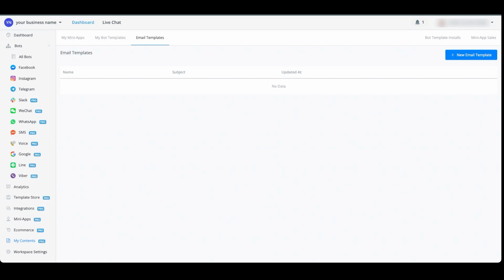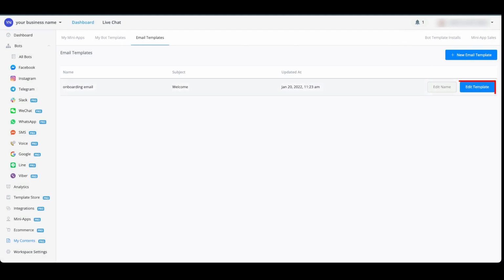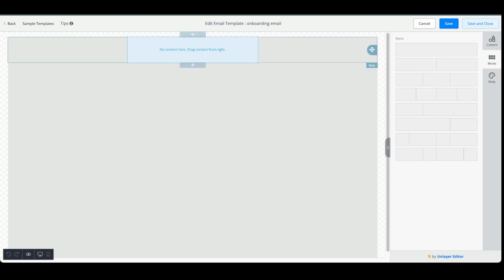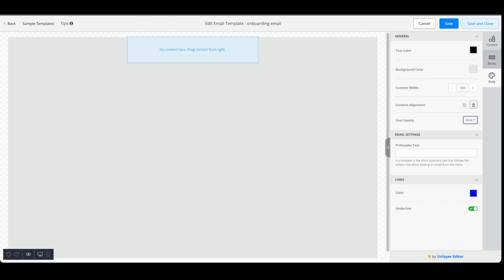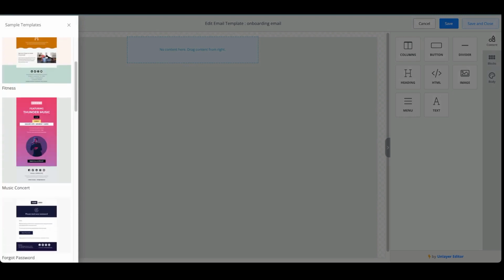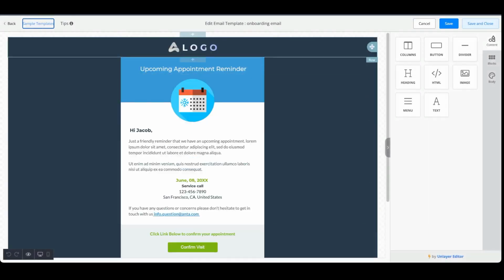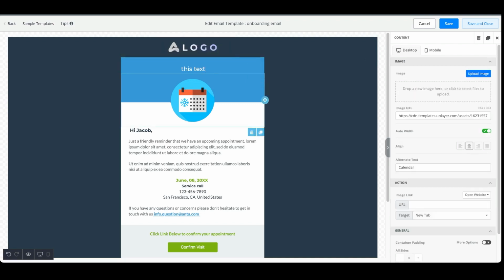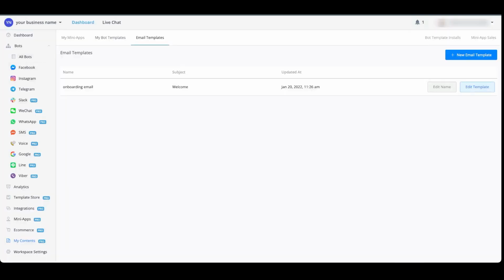🤖 𝗢𝗺𝗻𝗶 𝗖𝗵𝗮𝗻𝗻𝗲𝗹 𝗣𝗹𝗮𝘁𝗳𝗼𝗿𝗺 𝗧𝗿𝗮𝗶𝗻𝗶𝗻𝗴 𝟭𝟬：Creating an email template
Welcome to ChatPal Omnichannel Platform Training! In this video, we are going to guide you through creating an effective email template that suits your business requirements. This tutorial is very important for users who want to enhance their efforts at email marketing and maintain constant communication with their audience.

✅ Step-by-step instructions for designing your email template.
✅ How to make your template reflect the identity of your brand.
✅ How to ensure that your email is compatible with various email clients.
✅ Best practices for optimizing email templates for engagement and conversion.

𝗪𝗵𝘆 𝗘𝗺𝗮𝗶𝗹 𝗧𝗲𝗺𝗽𝗹𝗮𝘁𝗲𝘀 𝗮𝗿𝗲 𝗜𝗺𝗽𝗼𝗿𝘁𝗮𝗻𝘁?
Creating well-designed email templates will enable you to deliver communications that look professional and attractive to the audience. Templates help reduce emailing process steps while maintaining brand consistency and bettering the overall engagement rate of a campaign.

𝐏𝐞𝐫𝐟𝐞𝐜𝐭 𝐟𝐨𝐫: Marketers, business owners, and content creators who wish to enhance their email campaigns and better reach their customers.